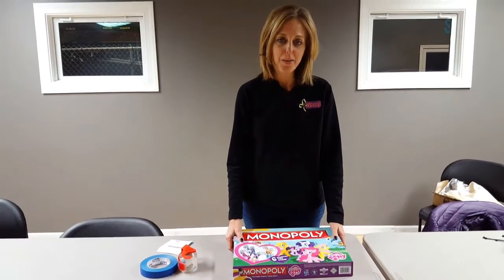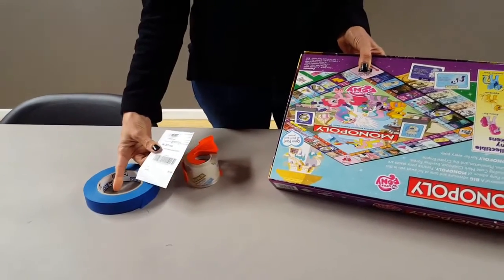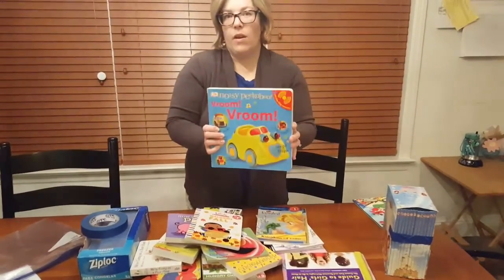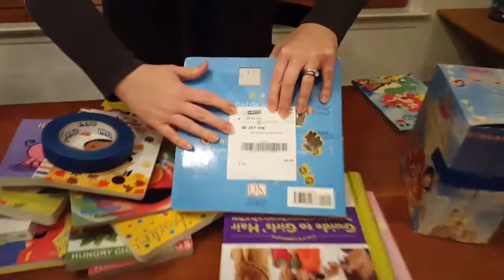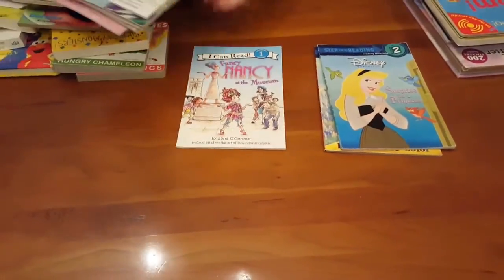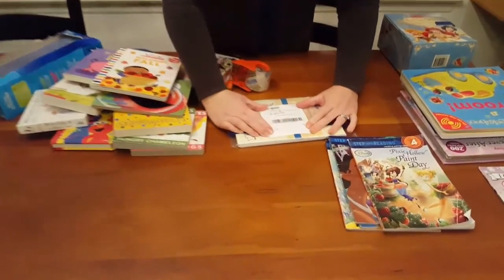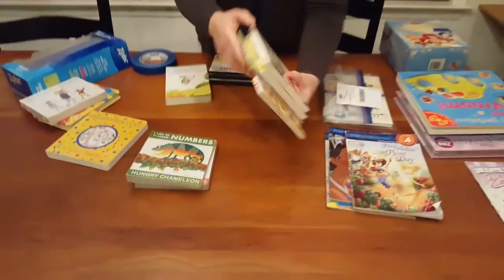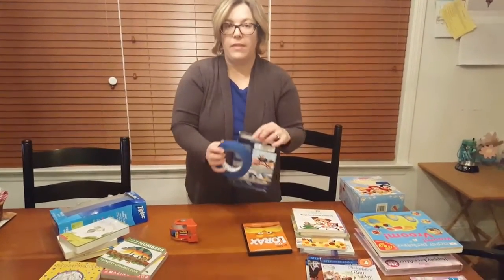Consigning Games, Books, & DVDs at JBF: How to Tag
Here are some tips on how to prep your books, games, and DVDs for sale at JBF and which tape to use to tag them.